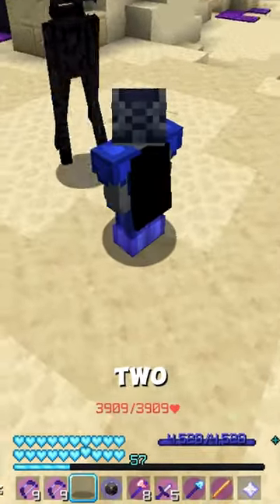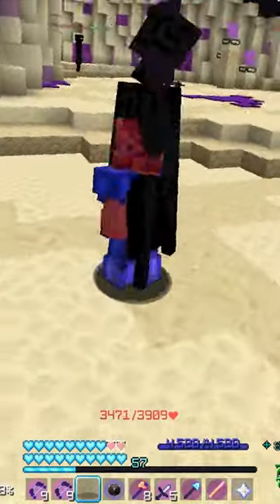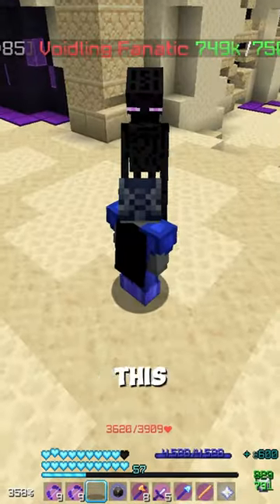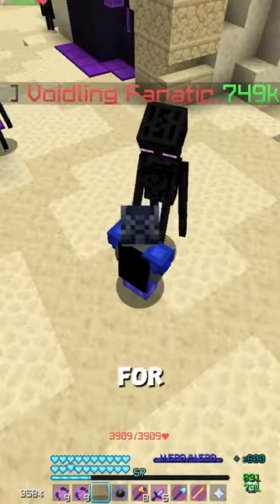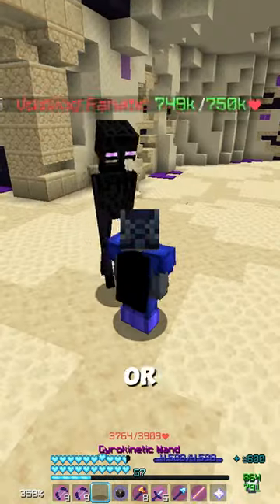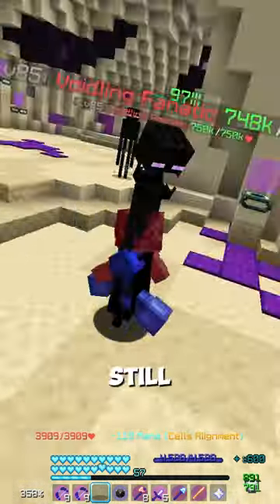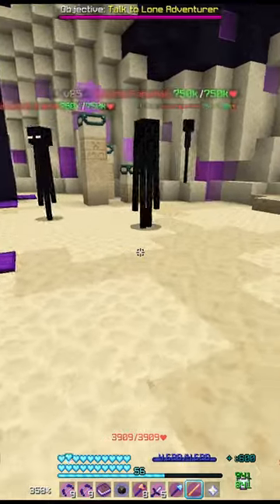gyro wand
i love enderman items (love black men :heart:)
WOW hypixel short??
im using a new editing software leme know if u feel a difference
random tags:
hypixel
minecraft
hypixel skyblock
mining gemstones ruby 20m
armadillo mining hypixel
floor 7 free carry
catacomb guide Dungeon hypixel